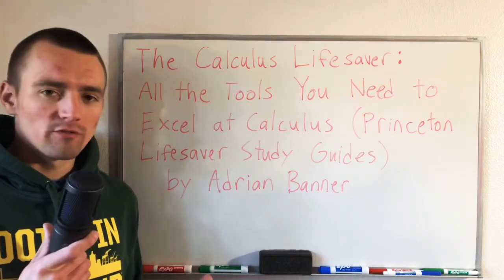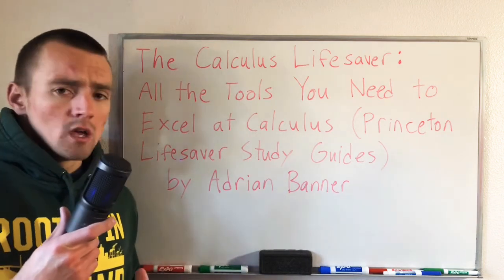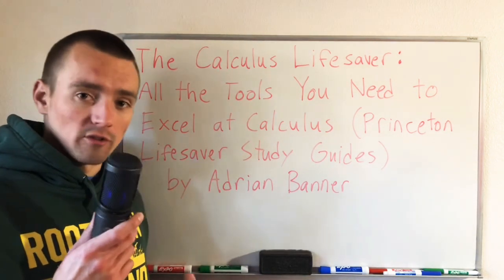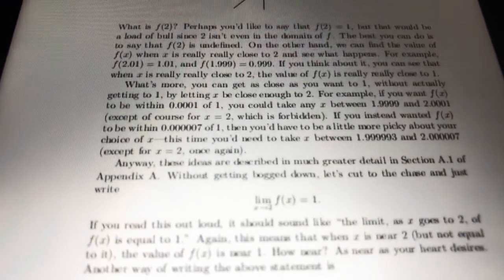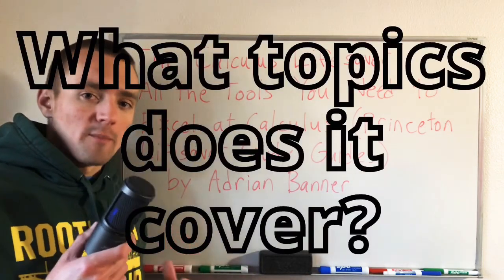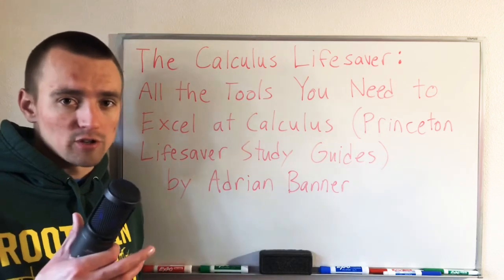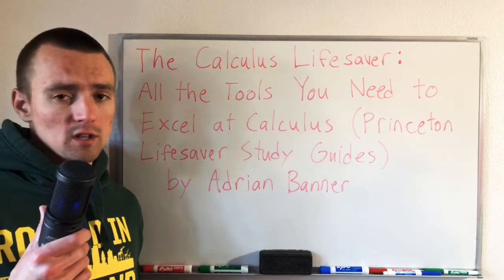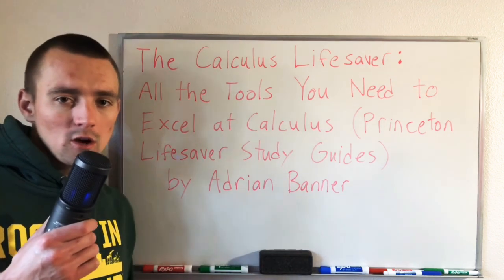THE CALCULUS LIFESAVER BY ADRIAN BANNER REVIEW | What's the best calculus book to buy?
Buy The Calculus Lifesaver: All the Tools You Need to Excel at Calculus by Adrian Banner

The Calculus Lifesaver: All the Tools You Need to Excel at Calculus by Adrian Banner review.  This is one of the best books to learn calculus on your own and I'll tell you exactly why in this video.  I also think that The Calculus Lifesaver by Adrian Banner is one of the best calculus books for beginners.  However, this book may not be perfect for everyone.  Watch my review to find out if this book would be a good one for you to get or not.

0:00 General Thoughts on The Calculus Lifesaver by Adrian Banner
1:56 How much does The Calculus Lifesaver cost?
3:30 Who is it NOT good for?
5:14 Who is it PERFECT for?
7:30 What topics does it cover?